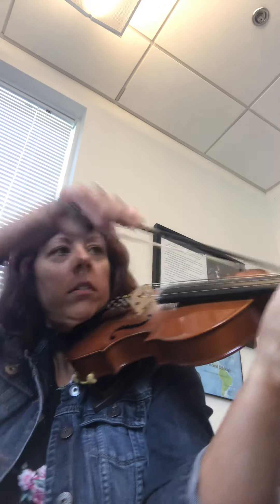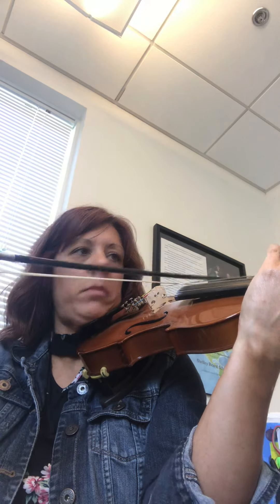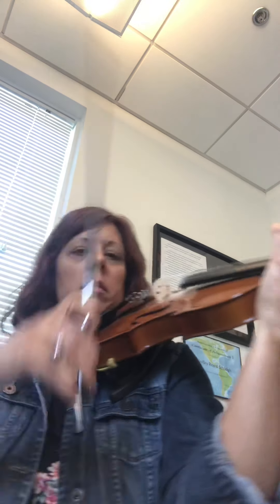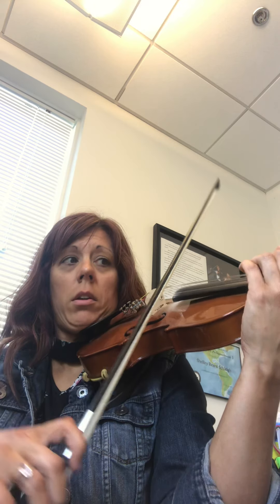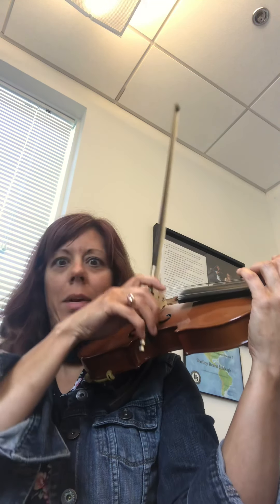Schwan pg 2